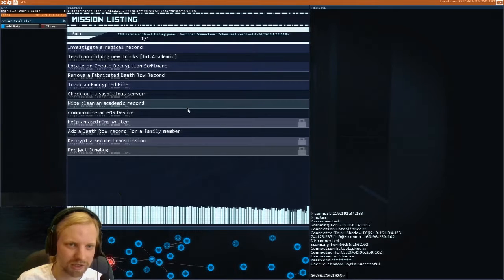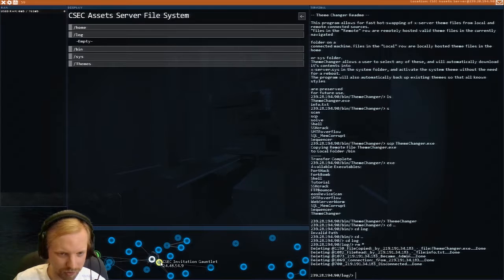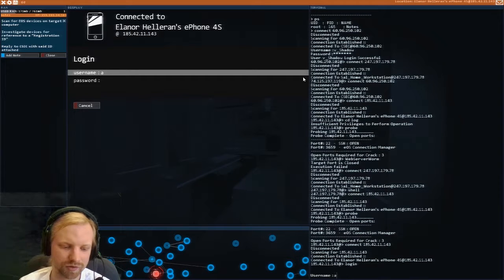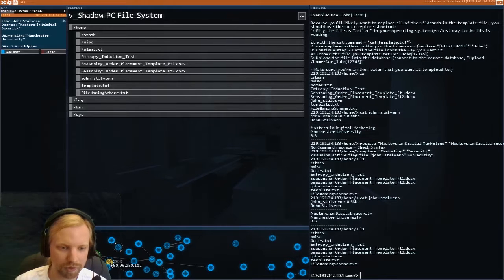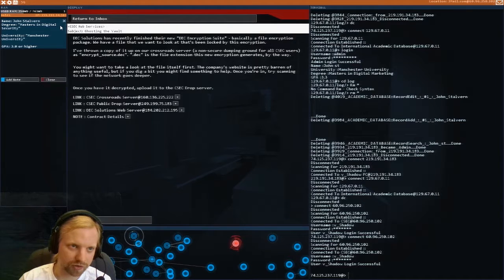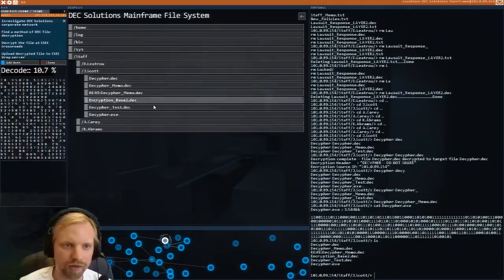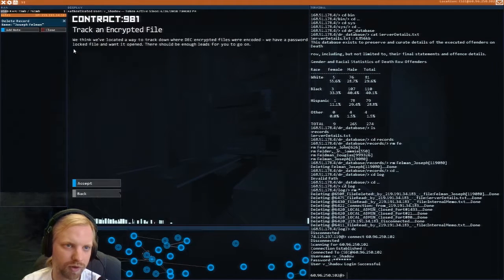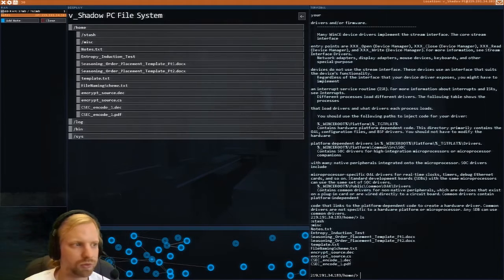Hacking the Gibson - Hacknet - Live stream 26/6/2018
I continue my hacking career in Hacknet by doing several contracts of varying levels of snoopiness and legality!
stream Broadcast on 26th June 2018